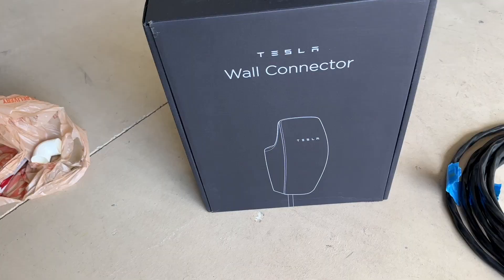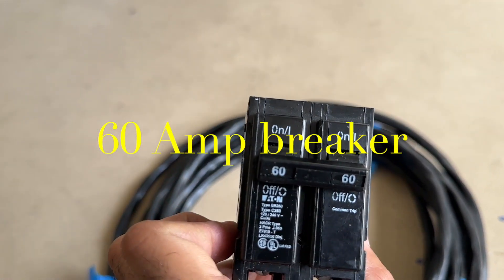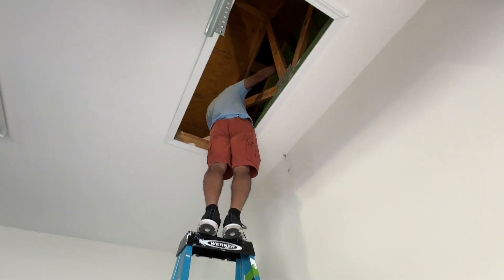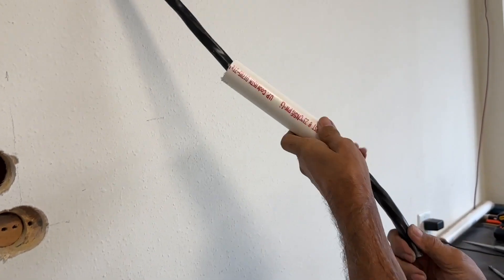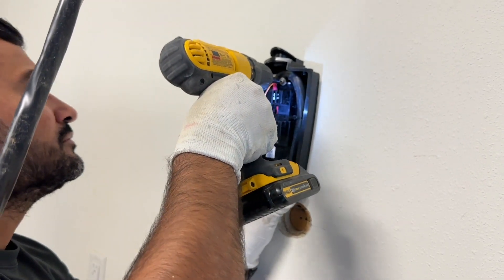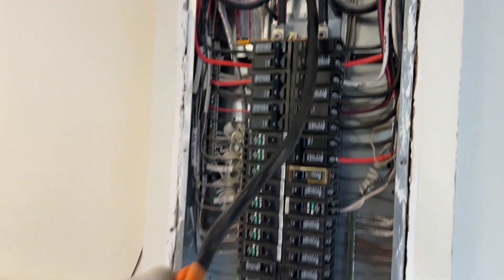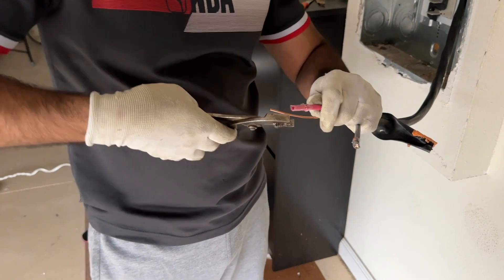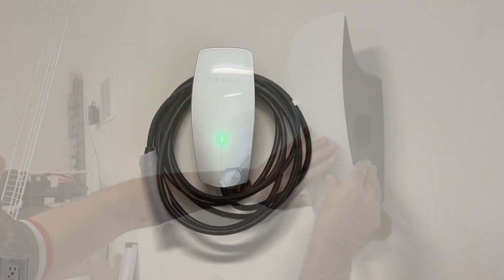How to Install a Tesla Mobile Connector Charger: Step-by-Step Guide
“🔌 How to Install a Tesla Mobile Connector Charger | Complete Step-by-Step Guide 🚗”

Looking to install your Tesla Mobile Connector Charger at home? This video will walk you through the entire installation process, ensuring you can safely and effectively charge your Tesla at home without any hassle.

In this video, you’ll learn:

 1. What’s included in the Tesla Mobile Connector kit
 2. How to choose the best location for installation
 3. How to safely install and secure the Mobile Connector
 4. Tips for testing the charger and ensuring everything works properly

Whether you’re a seasoned DIYer or a first-time Tesla owner, this guide will help you get your Mobile Connector up and running in no time.

🚗 Key Steps Covered:

 • Unboxing and reviewing the Tesla Mobile Connector
 • Finding the ideal location for your charger
 • Installation steps with easy-to-follow instructions
 • Testing and troubleshooting the charger

Have questions? Drop them in the comments below, and I’ll be happy to help!